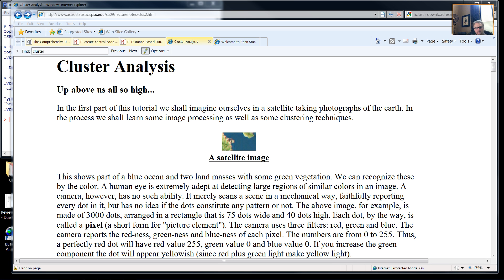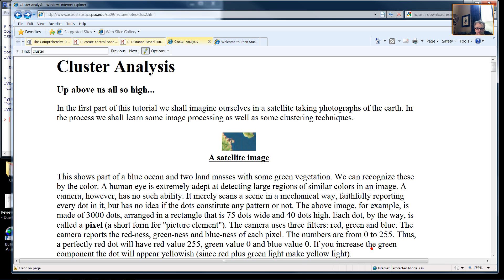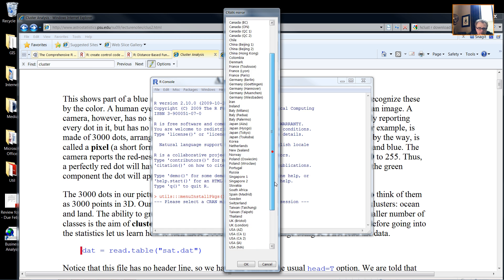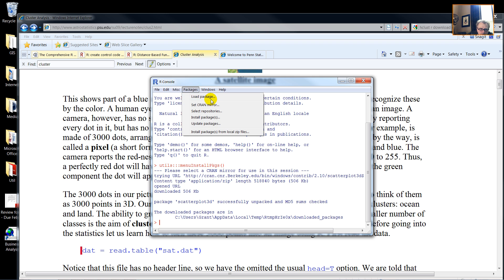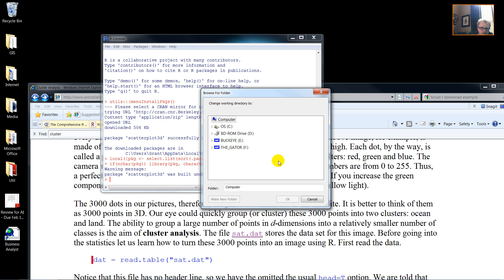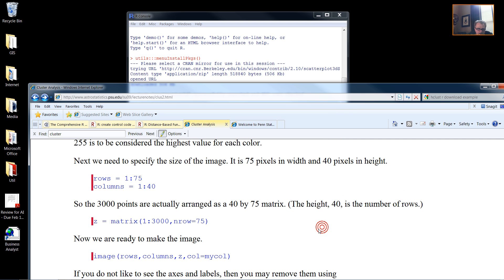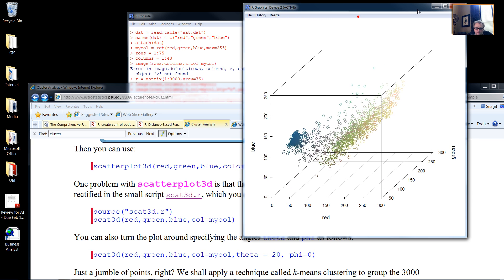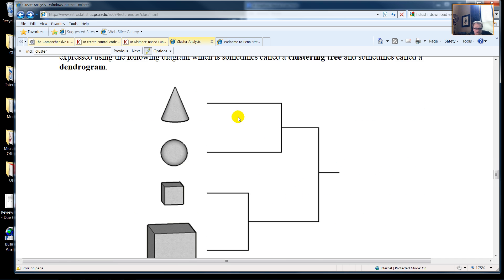Geospatial Cluster Analysis With R-Statistics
Based upon the webpage Astrostatistics at PSU.EDU